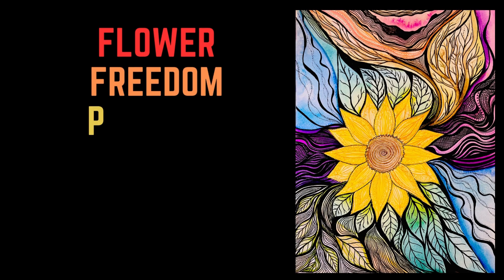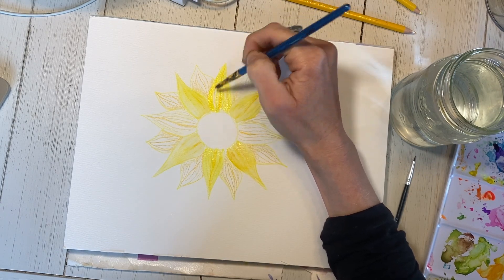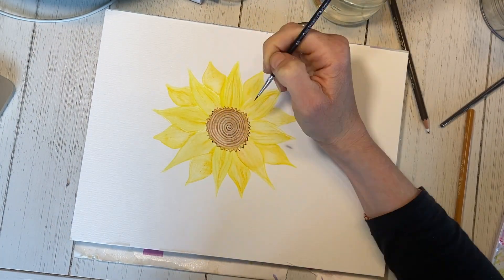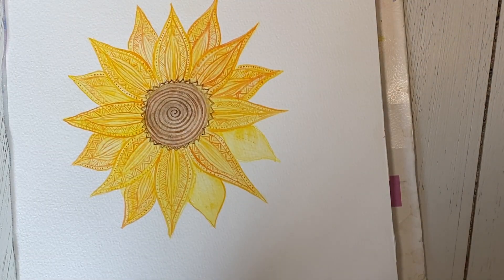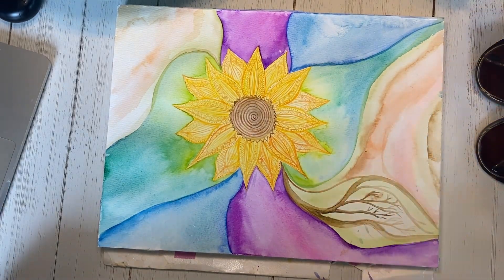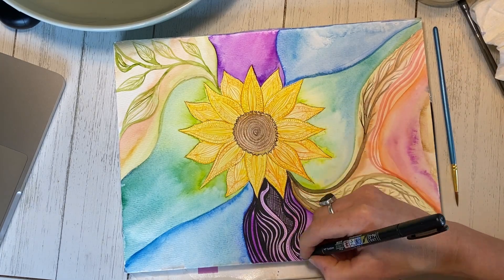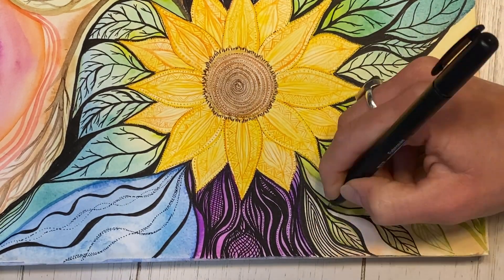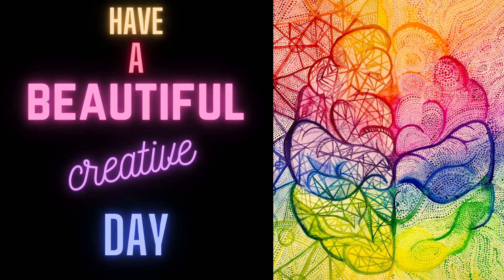FIND YOUR STYLE- Freedom Painting ART CAMP 2023 THEME 1 Video 6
Thank you for joining me for the last video in theme one.
In this video we explore our own creative style with a technique I like to call freedom painting. One of the most important things we can learn as artists is what we enjoy creating. This video is just a guide.

I am grateful for your patience while I learn how to make these videos as awesome as possible.

Today you can use any art medium you wish, I used watercolours.

Use the supplies you have handy and make this one your own.

HERE IS THE LINK- these PDF files are stored on drop box and should open with one clip on a computer, some mobile devices may require a free app.

If you want to practice more flower shapes you can download this PDF of flower shapes.